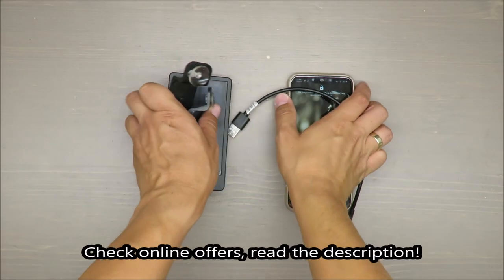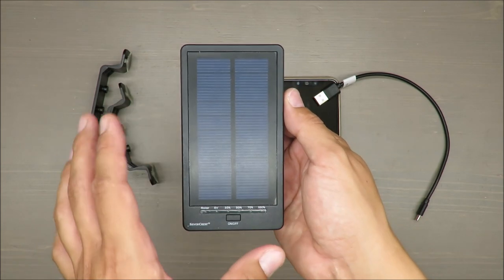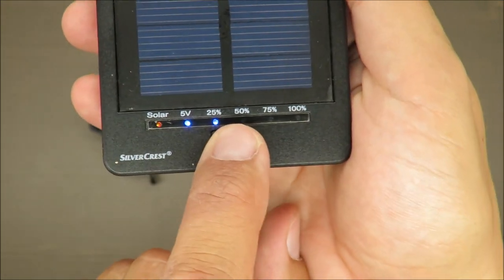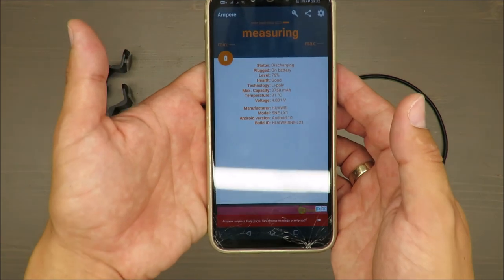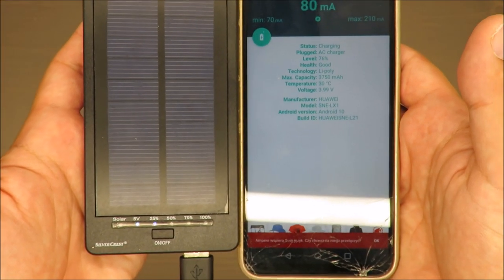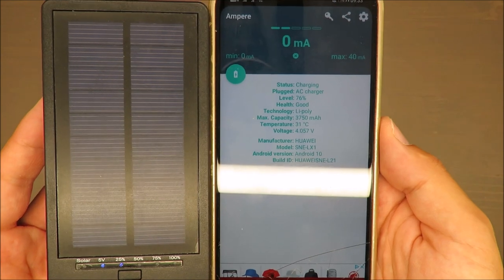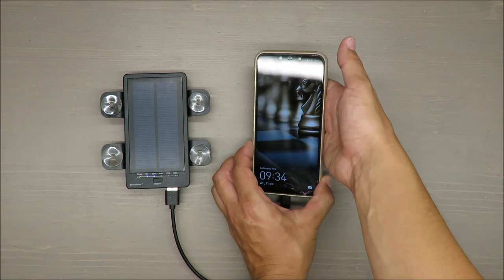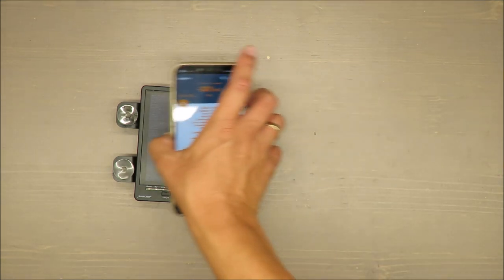SilverCrest Solar Power Bank SLS 2200 B1 REVIEW after 5 years (Lidl 1000mA 3.7V 2200mAh)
IAN: 107036

Features
For charging smartphones, cameras, MP3 players, etc. on the go
Built-in rechargeable Li-Ion-battery: 3.7V, 2200mAh
Battery rechargeable via USB (charging cable included) or solar power
4 suction cups and 2 suction cup brackets for variable mounting to the front or back
Output voltage: 5V, output current: 1000mA